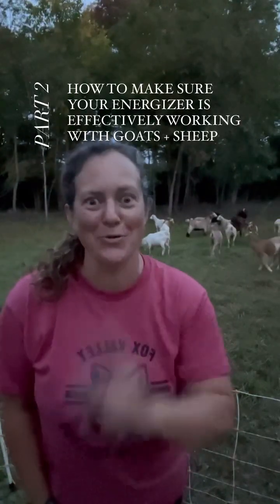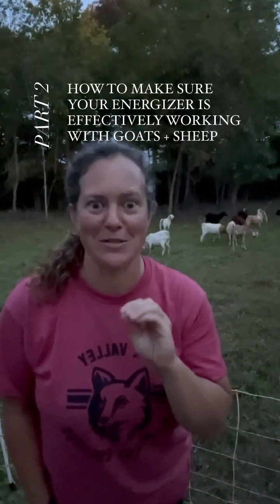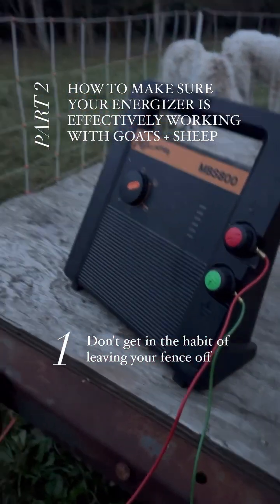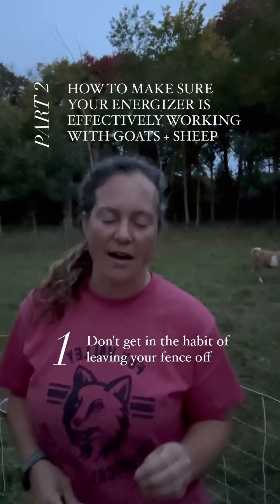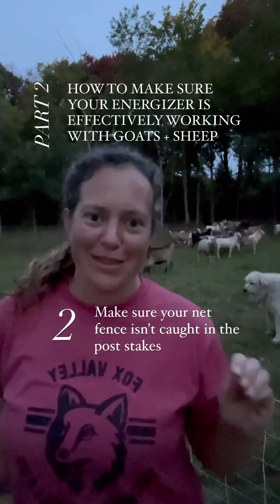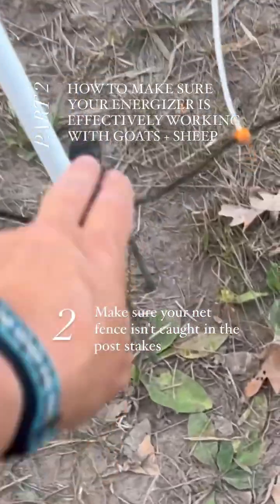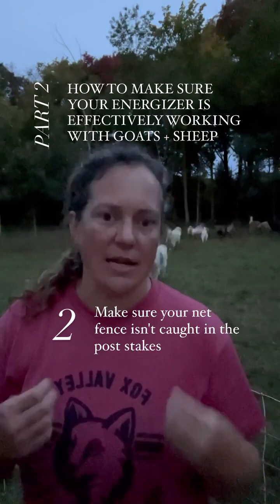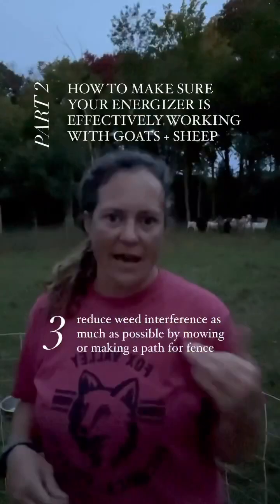P2 making your electric fence charger effective w/ goats and sheep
Tips for keeping your electric fence energizer working effectively with goats and sheep [PART 2]

Forgive me if these are basic, but sometimes it's the little stuff that is east to overlook and causes issues with our electric fence energizers from working to their full potential:

1. Always keep your fence on! Don't get in the habit of leaving it off, which sometimes can happen when using net fence since there's a visual barrier. Your goats and sheep will eventually know when it's off and that will lead to future problems. A fence is only as good as it's energizer -- that includes when it is on!!

2.  When using net fence make sure the post stakes don't get catch a bottom live wire, which can lead to grounding issues and reduce the kv of the fence.

3. Reduce as much weed interference as possible by mowing or making a path with a UTV or ATV for your fence.

Watch for PART 3 coming soon. -- Learn more about electric fence energizers over on my blog this week grazingwithleslie DOT com or ask for the link below and I'll send it to you.

P.S. Our favorite energizers that we use on our farm are from @GallagherAnimalManagement